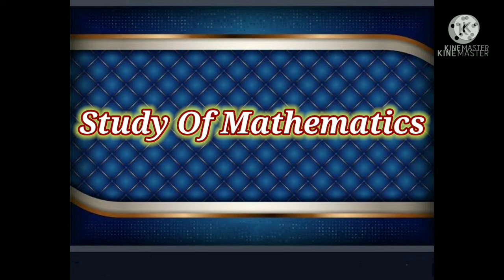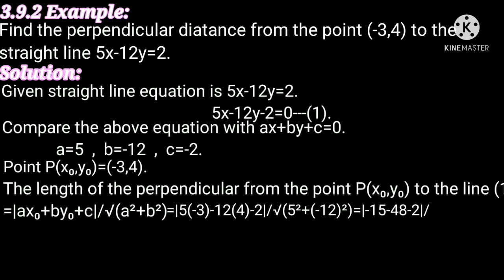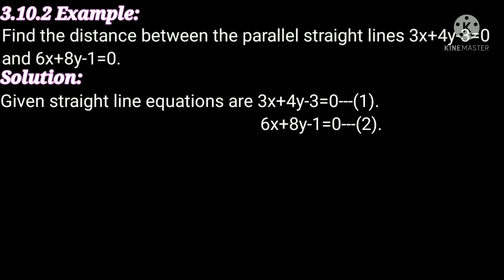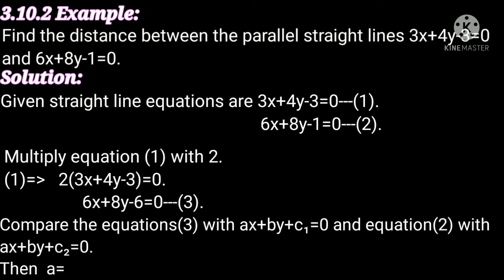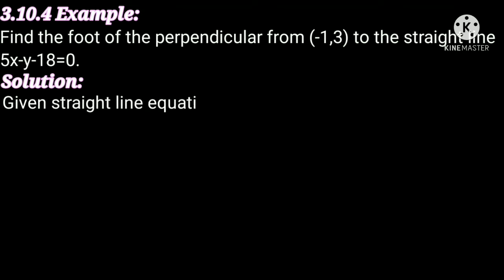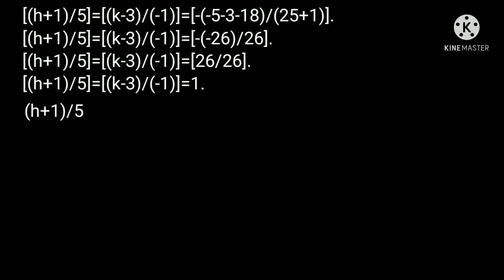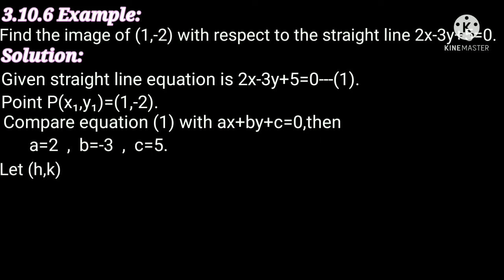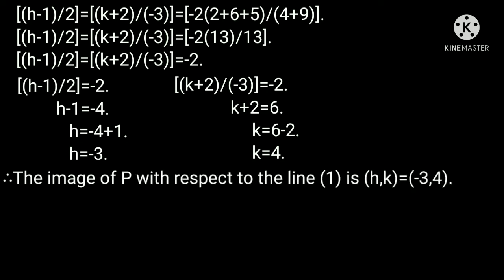Inter Maths-1(b)||The Straight Line|| 3.9.2 || 3.10.2 || 3.10.4 || 3.10.6 Example problems